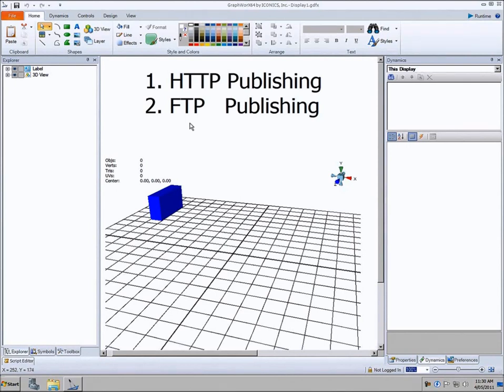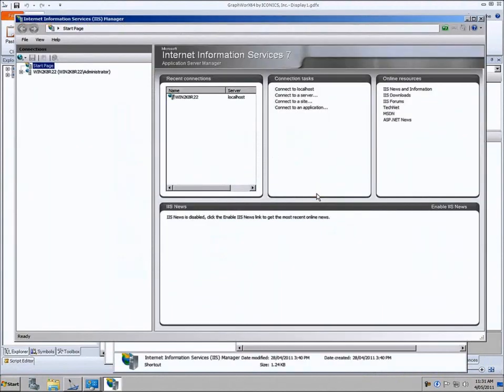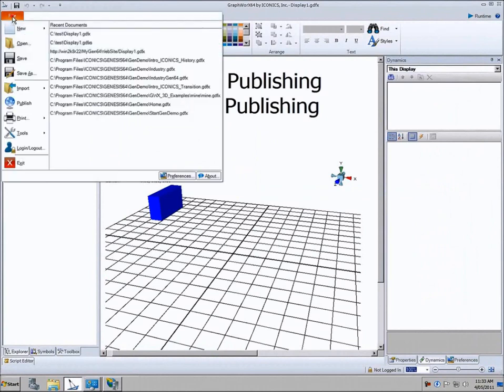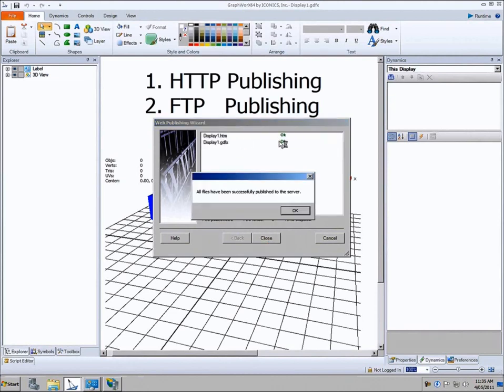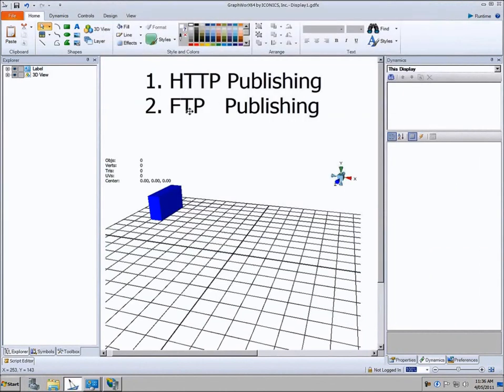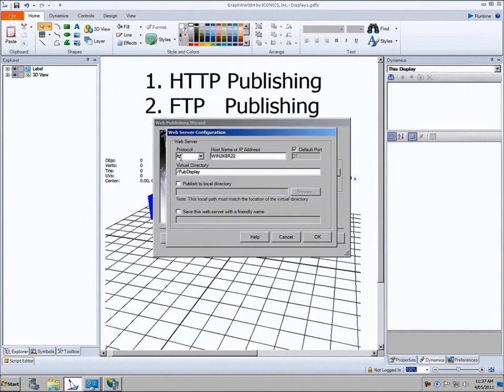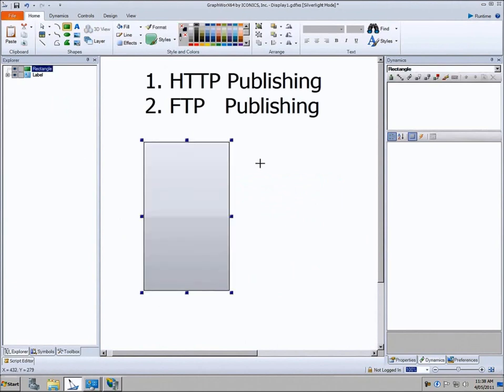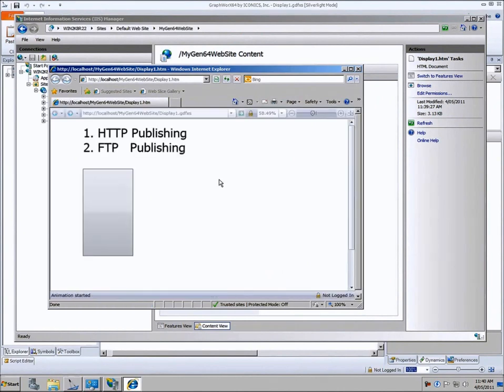GraphWorX64 Publishing Displays for WebHMI